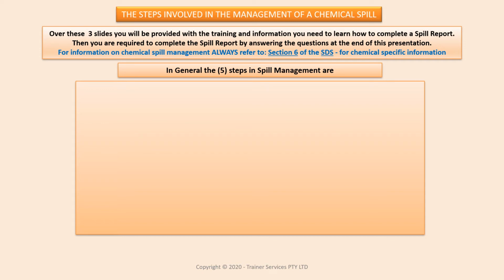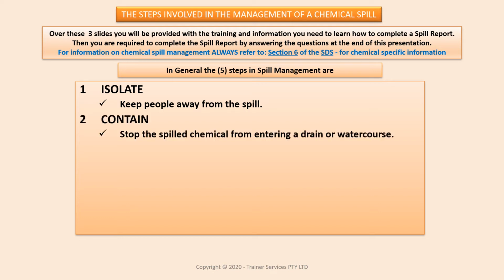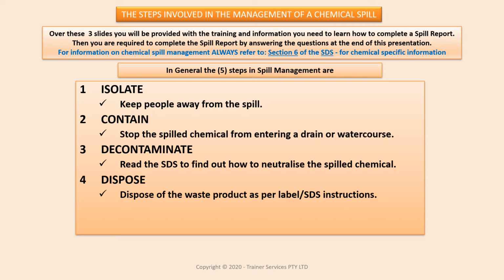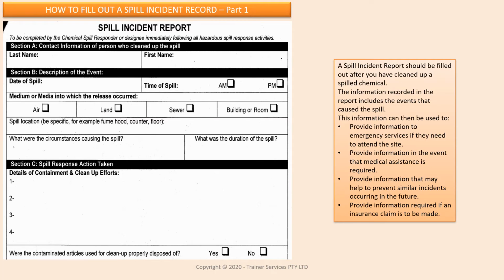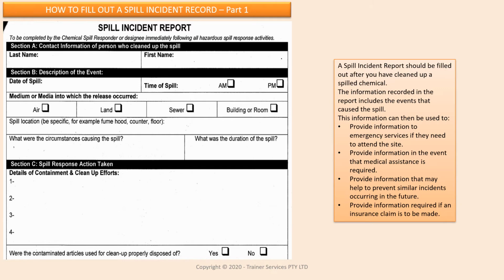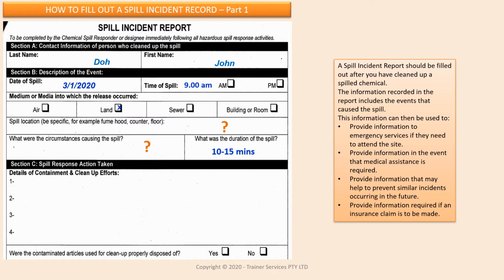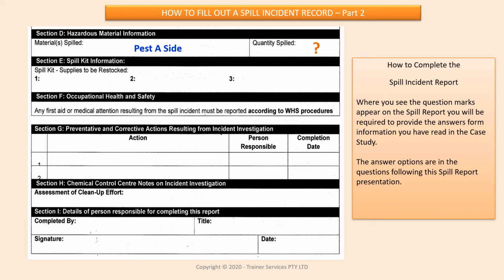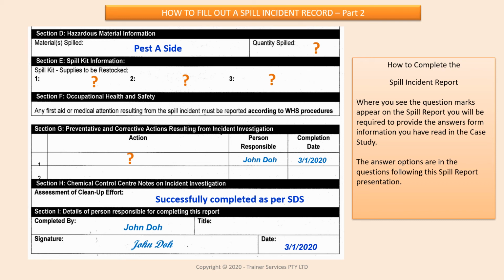Spill Incident Report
How to complete a spill report.